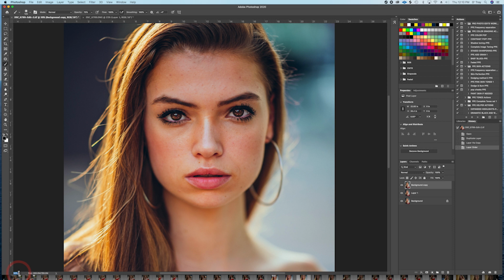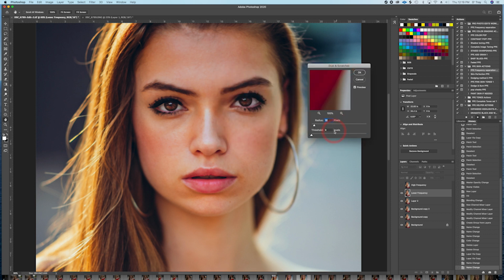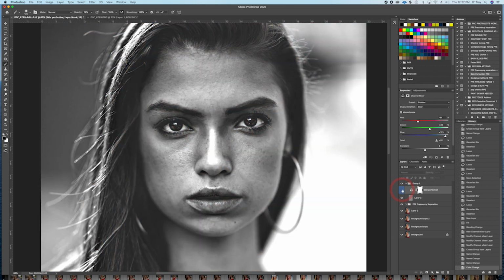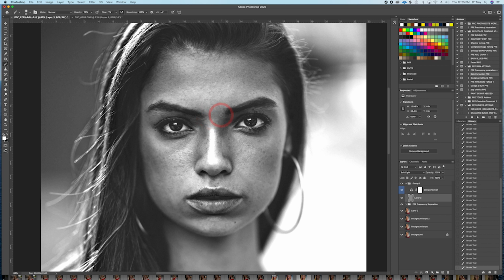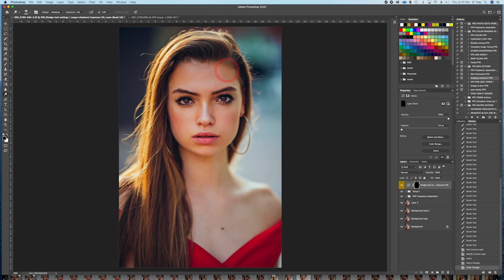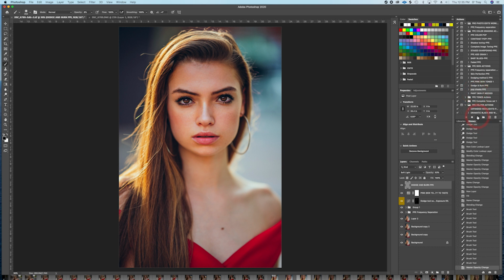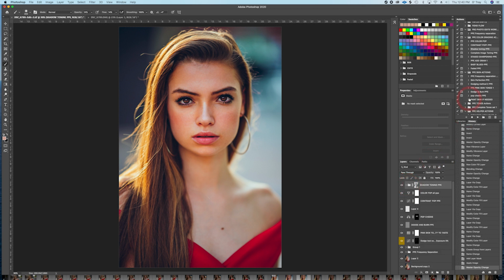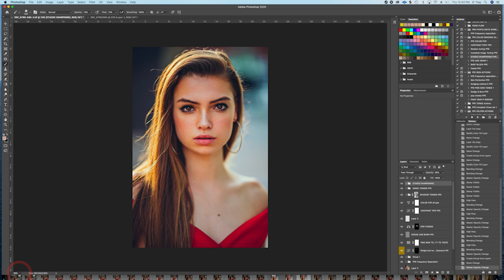How To EDIT PORTRAITS LIKE A PRO!! Photoshop Retouching Tutorial with RAW file to practice on!!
to Download my Lightroom Presets & Photoshop Actions.

Full length video on how to edit portraits like a pro!

Free editing videos here!!

all about you replay by @MARTIN ROSS